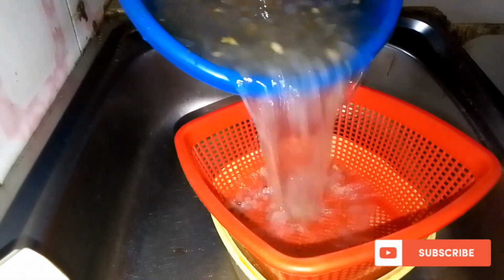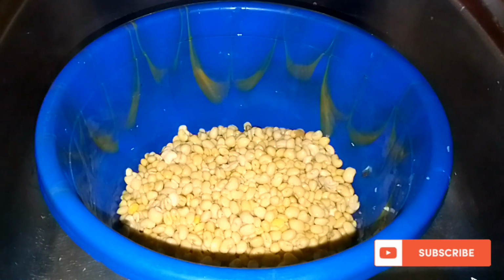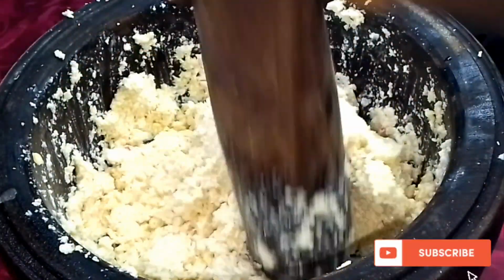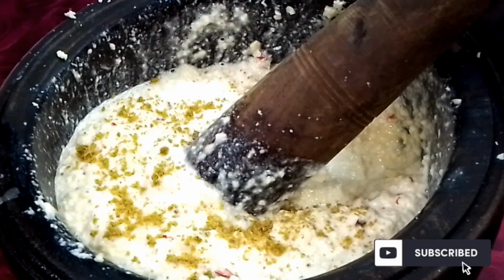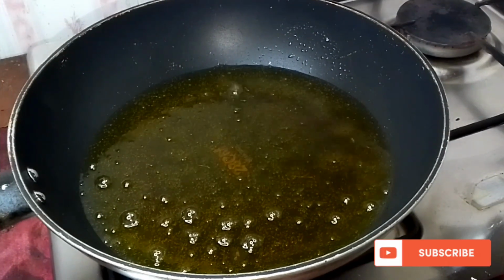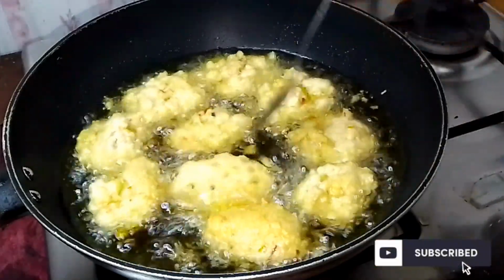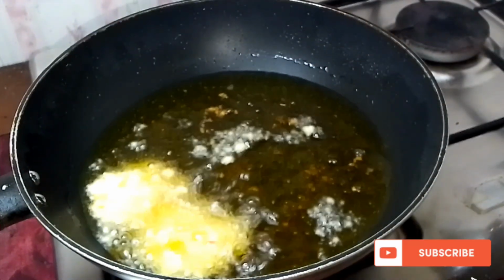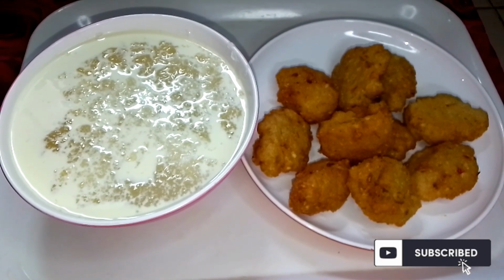You won't buy akara again if you make your akara this way: @how to make the best and crunchy akara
This video shows how to make the popular Nigeria street food called akara or bean cake

INGREDIENTS
Beans
Pepper
Onions
Seasoning
Salt
Vegetables oil

Sit back and enjoy watching this video